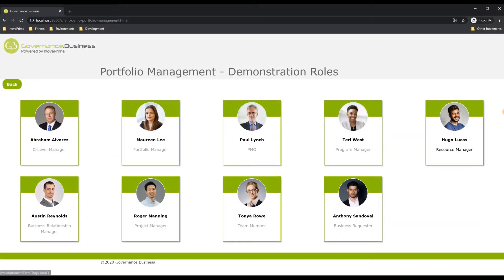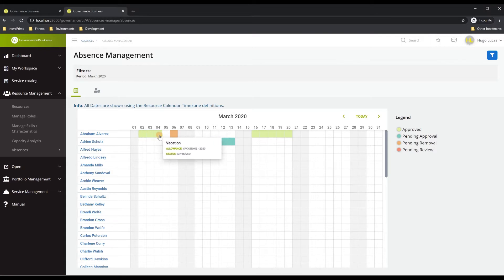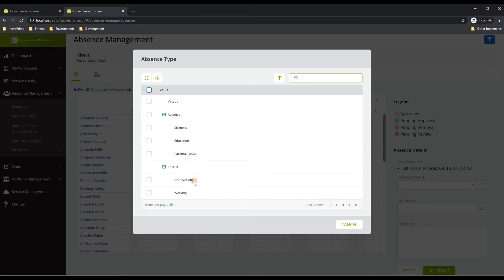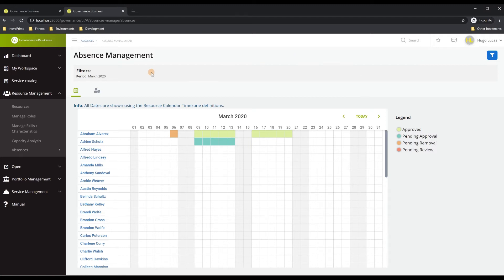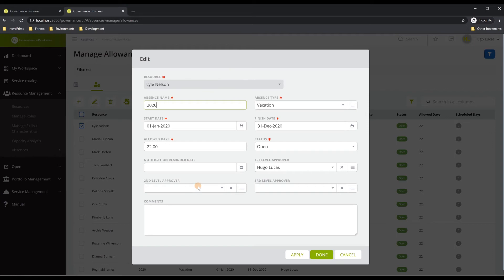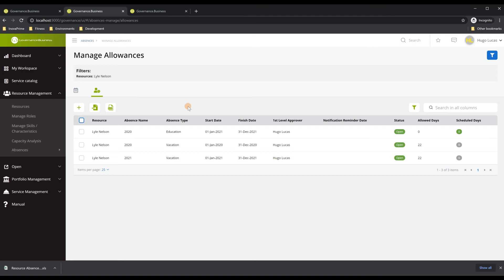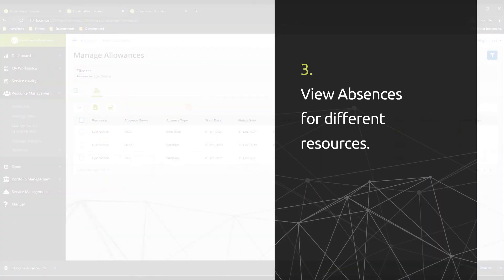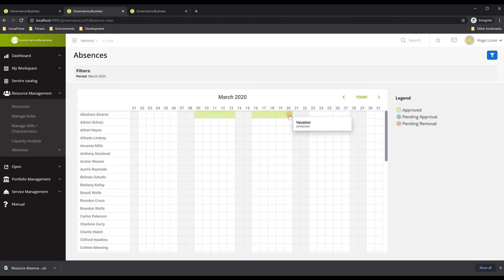Absence Management Functionality for Resource Managers | Governance.Business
Welcome to our Governance.Business session on the Absence Management functionality for Resource Managers.

In this session we will show you how to:
00:00 Welcome
00:27 Manage Absences massively for different resources.
03:47 Manage Absence Allowances for different resources.
07:55 View Absences for different resources.

Your management made easy!